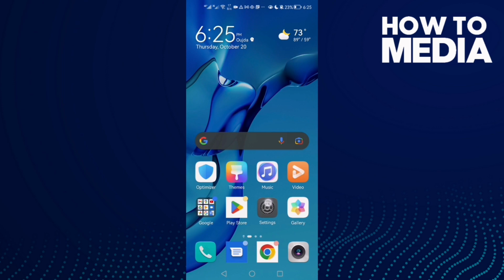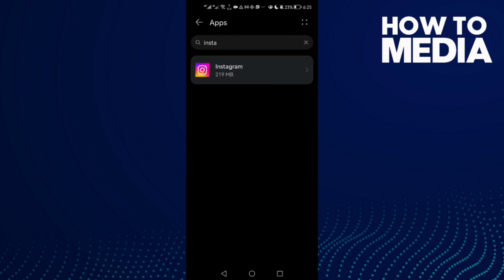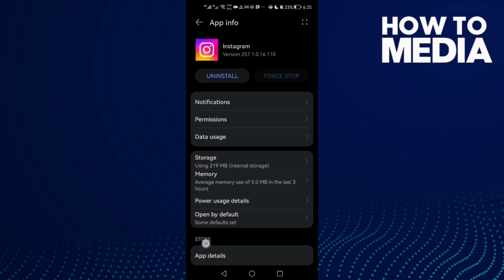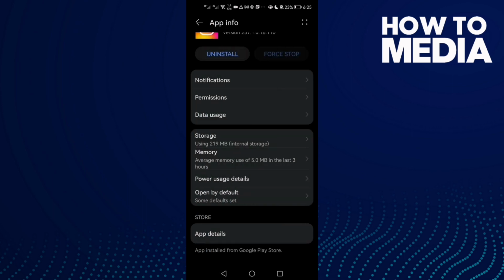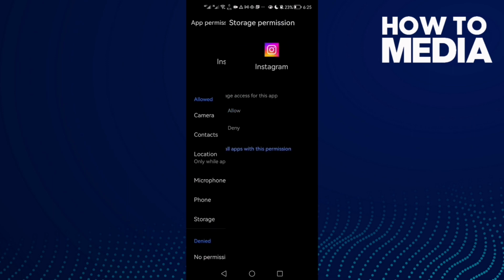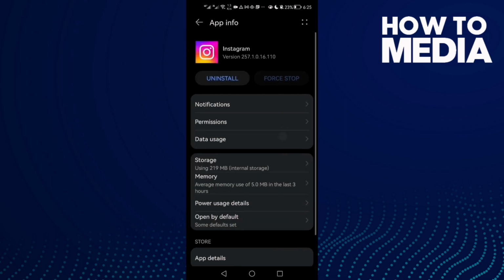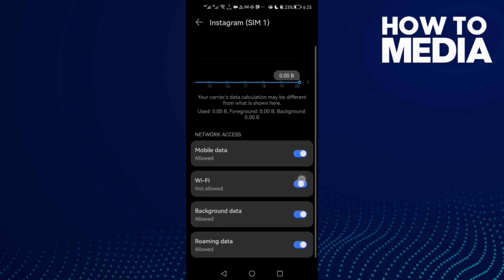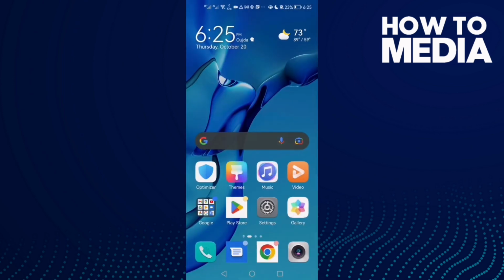How to Fix Instagram Reels Not Showing on Any Android Phone 2022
in this video we discuss :